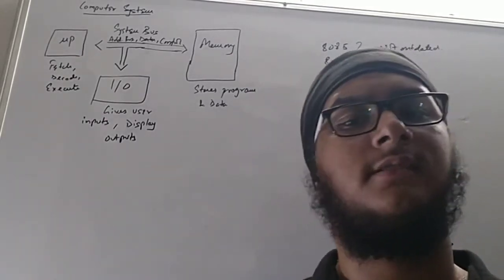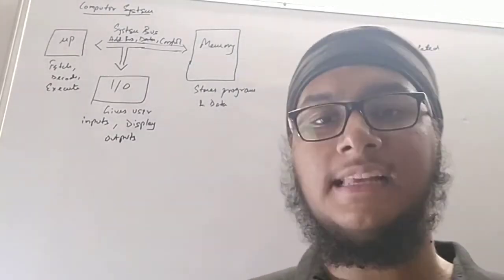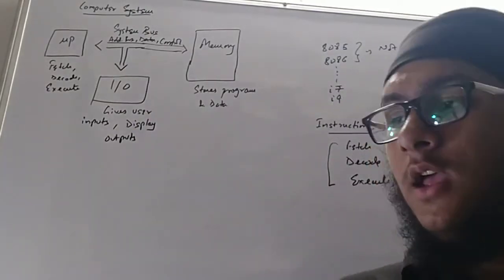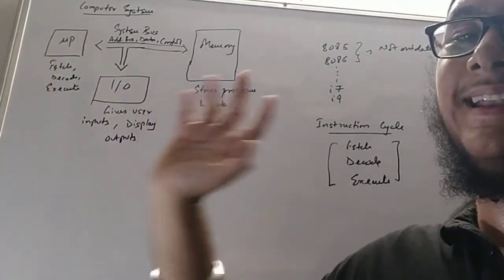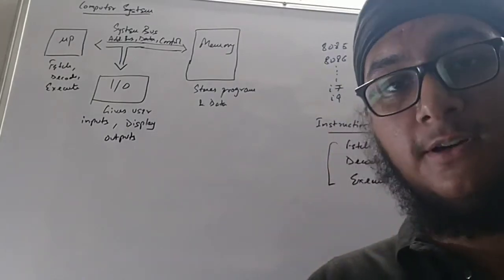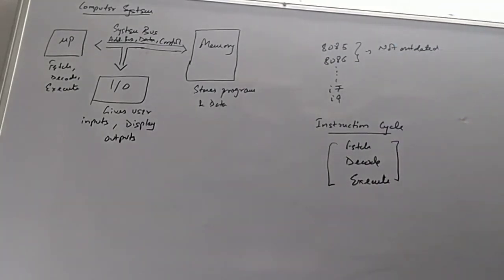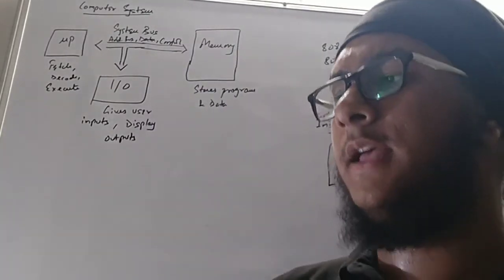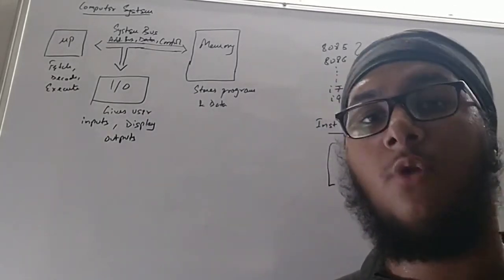Introduction to Microprocessors - Part 2